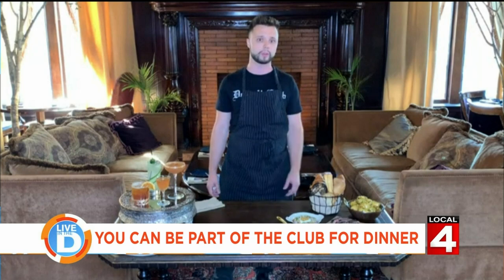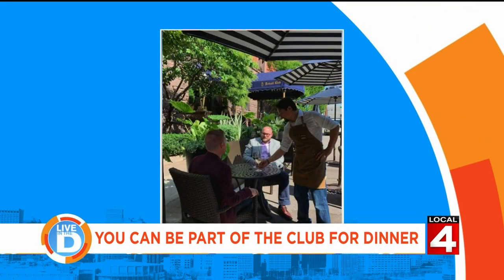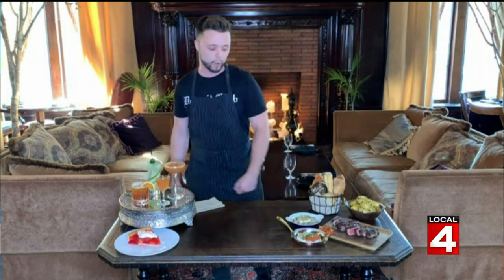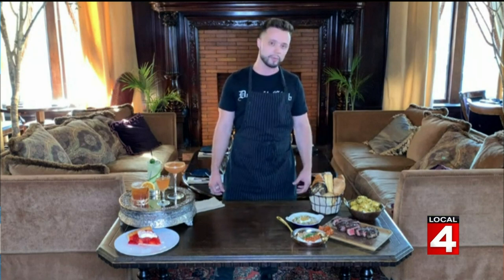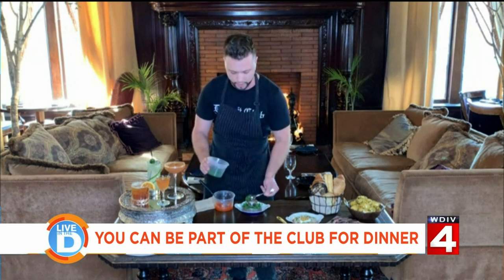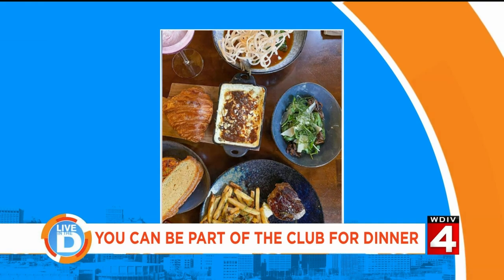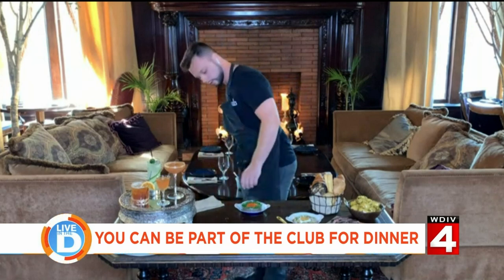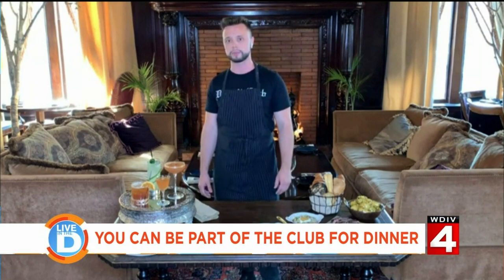The Detroit Club on Live in the D